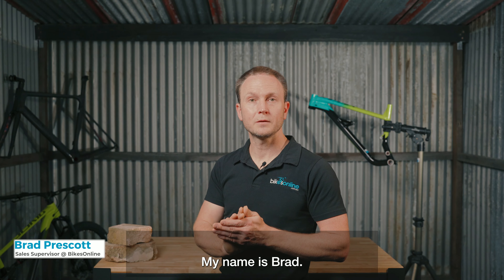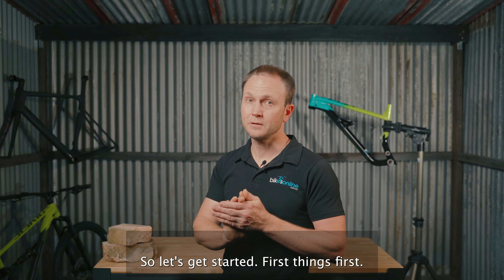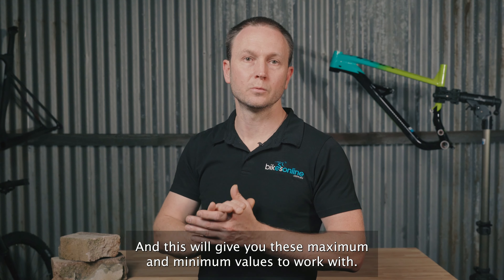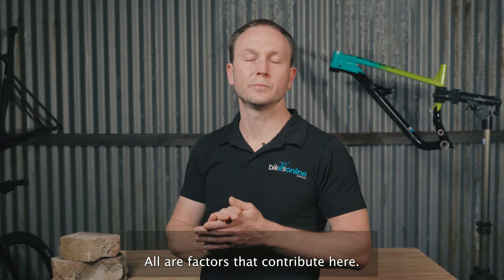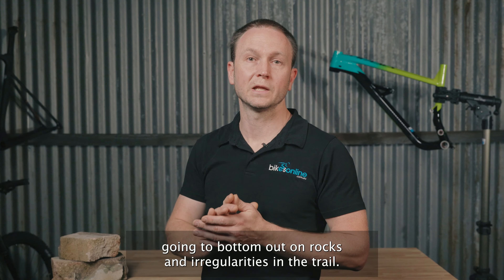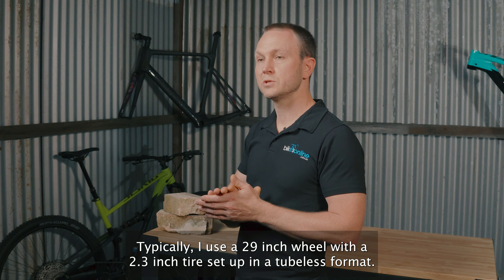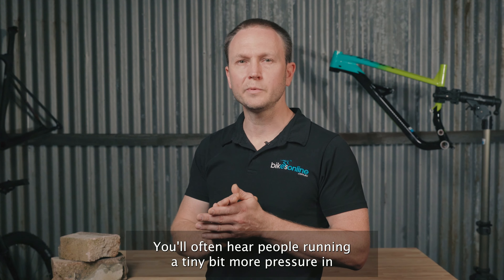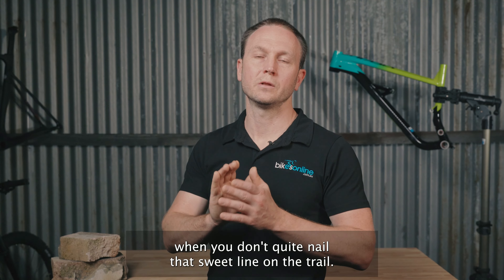Dialing In Your Mountain Bike Tire Pressures! | BikesOnline Getting Started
Head over to our help centre for more info!